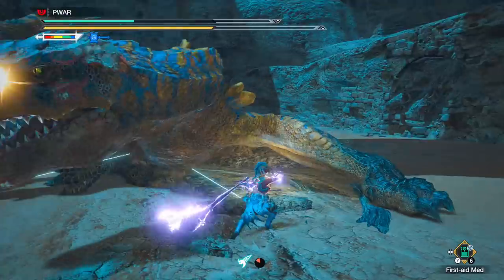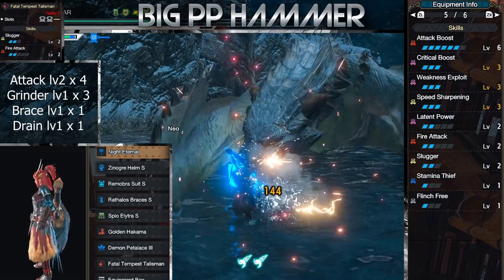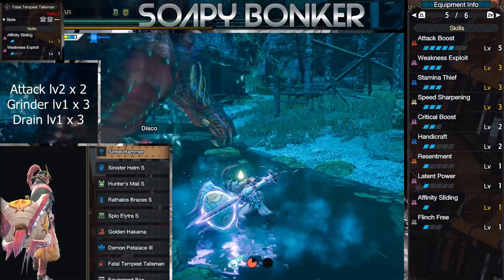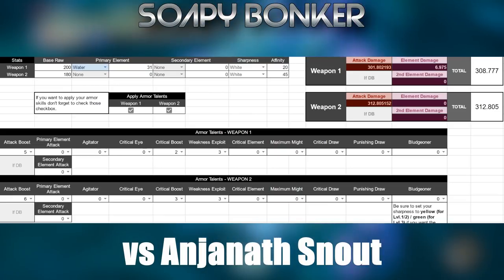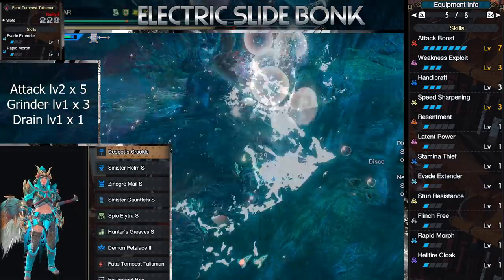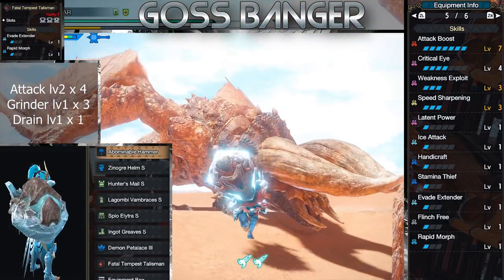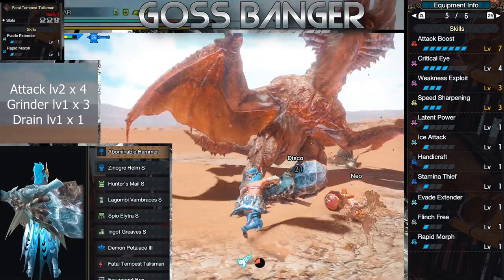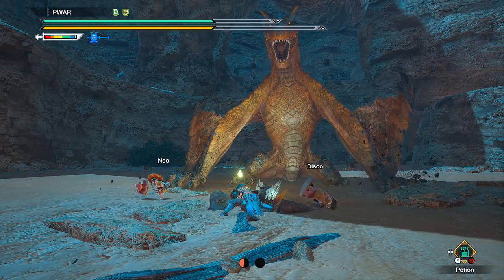MHRise | OP Meta Endgame HAMMER Builds | 1.0 Monster Hunter Rise (MHR Guide) モンハンライズ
Turns out, Hammers NO ONE even considers end up being among the BEST. Hammer builds galore! ALL builds showcased are with minimal charm RNG for ease of use and can be made even better for the hardcore luckchads out there. Plz fix the charm table capcom k thnx plox~

00:00 Montage
0:44 Prologue
1:22 Big PP Narga
3:23 Dark Horse Mizu
4:57 Electric Boogaloo
7:02 "hit or miss" Goss
8:37 Why Bludgeoner under performs